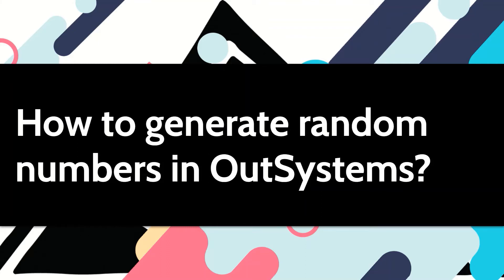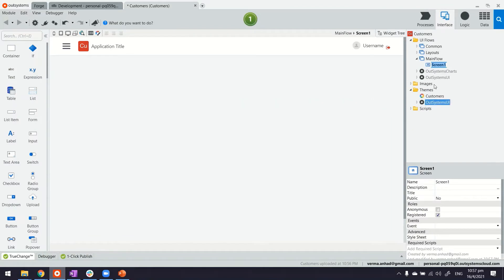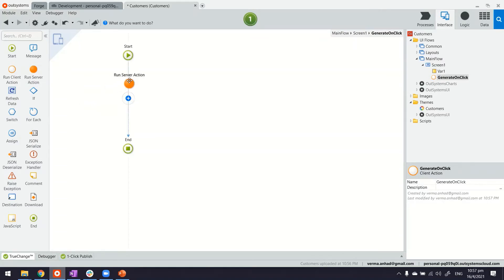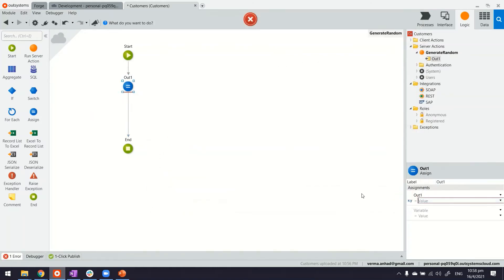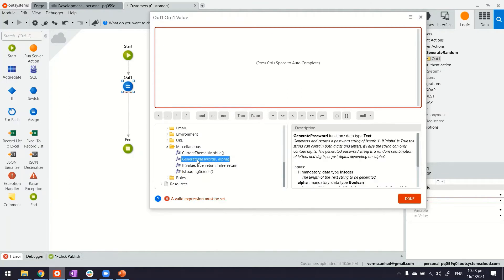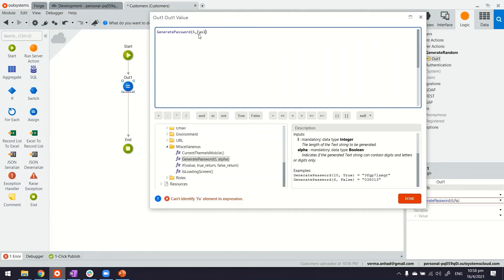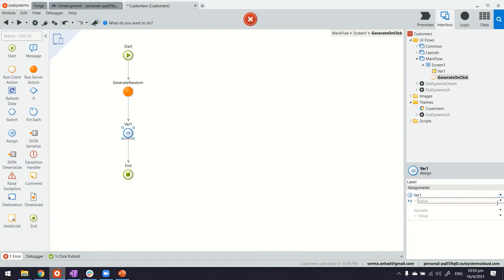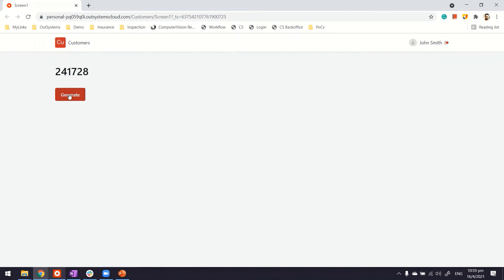How to generate random numbers in OutSystems?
Random numbers are needed in the application sometimes. See this video for learning how you can generate them nin OutSystems